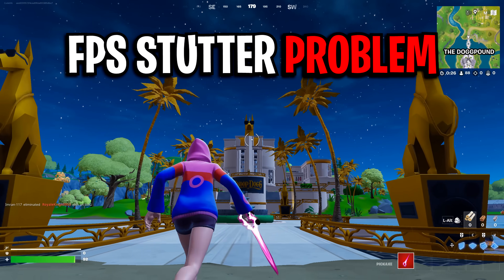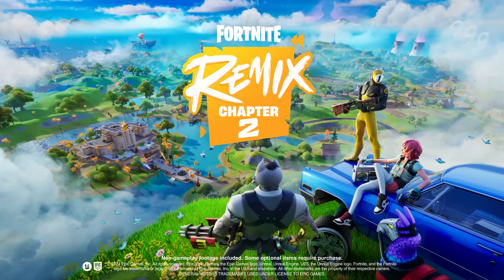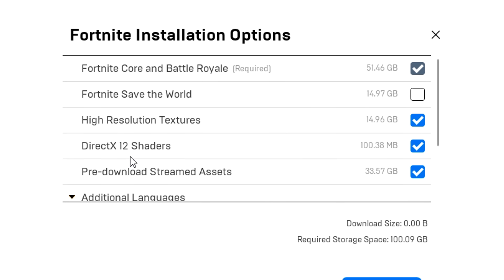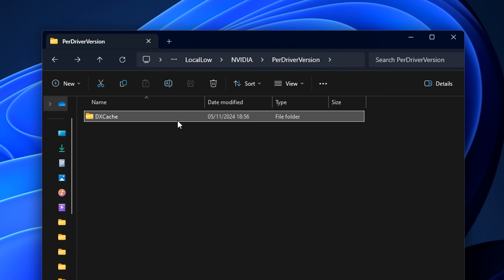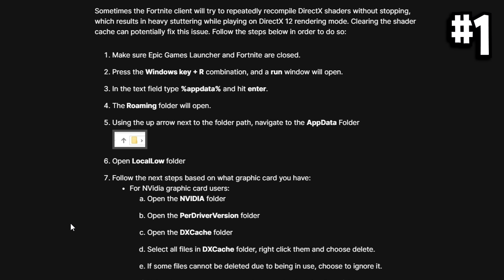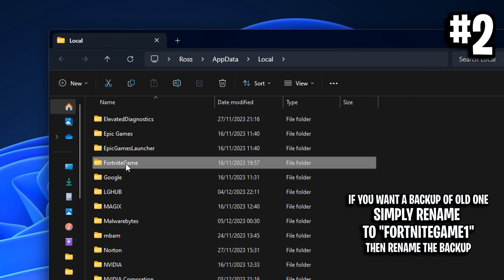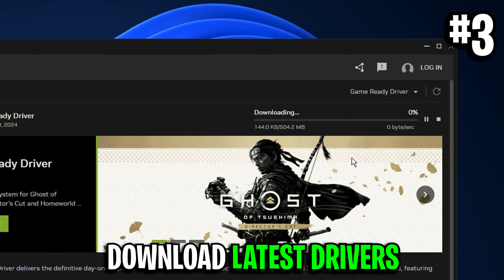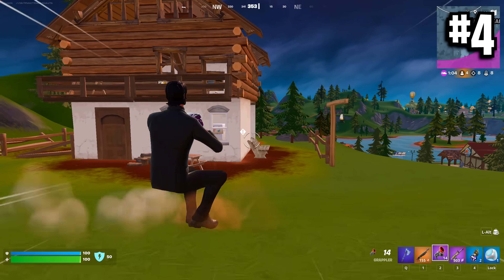Why Fortnite Has FPS Drops (and How to Fix Them)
How to fix Fortnite's annoying FPS drops and shader stutters! In this guide, I explain why these stutters happen and show you the most effective fixes for both DirectX 11 and DirectX 12, including Epic Games' official shader cache solution. These methods will help reduce those frustrating frame drops that even pro players like Peterbot & Clix are experiencing, it's not just you guys!